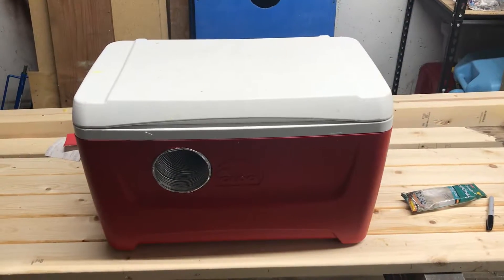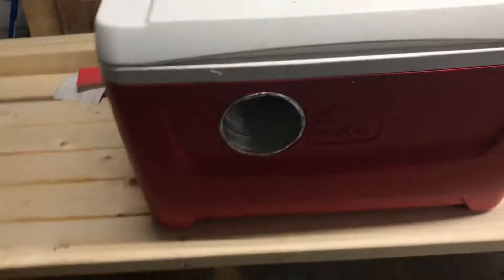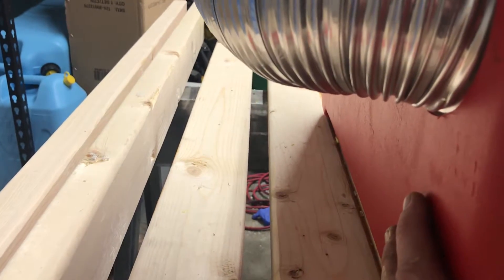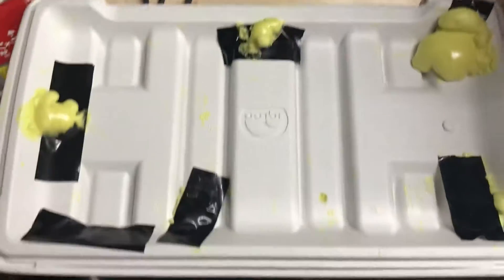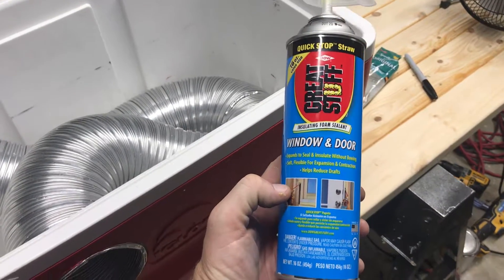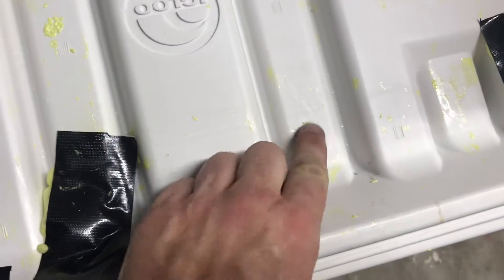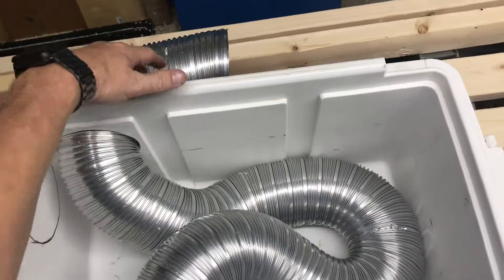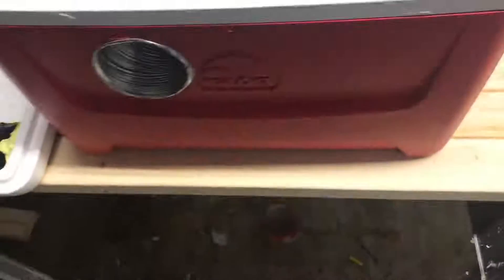July 30, 2018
DYI cooler box air condition